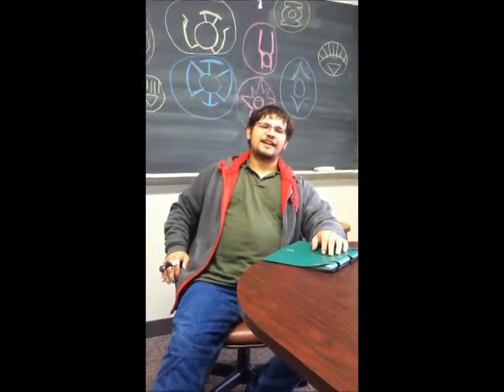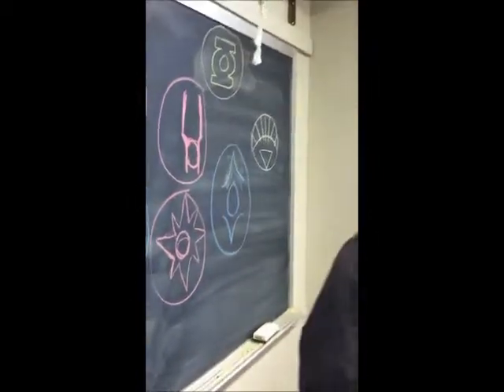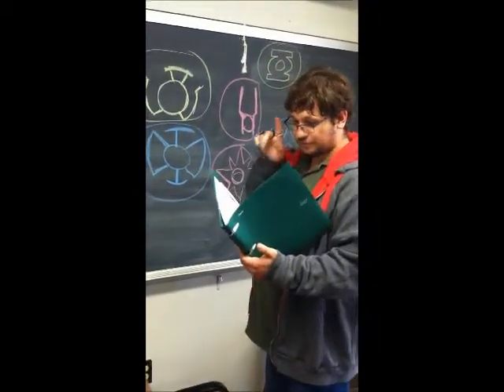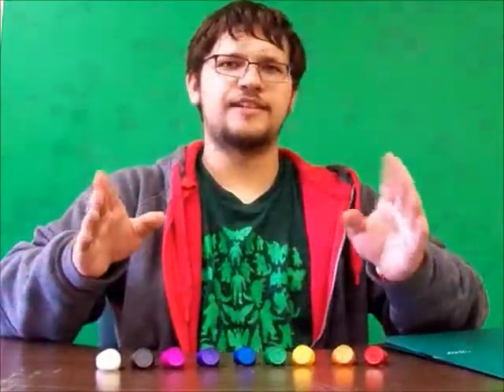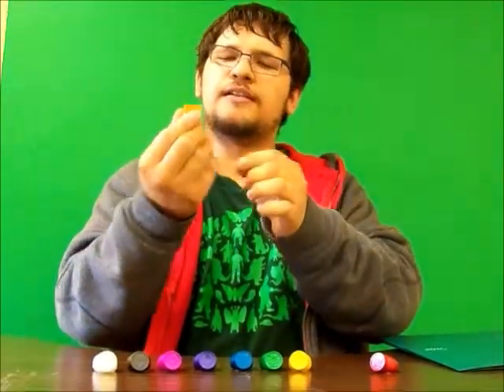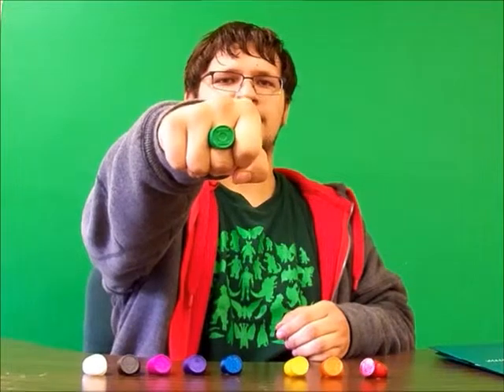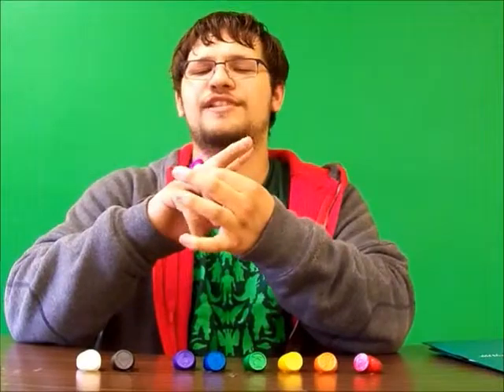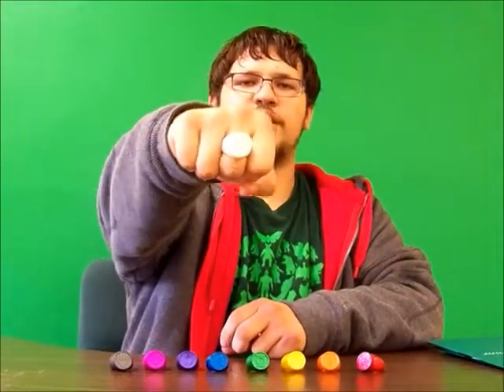Eric's Vlog: Lantern Corps,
This is Part of my Com 250 Final Project, I had planned on doing better, but the program I was using kept crashing on me everytime I tried to save it. So I apologize for the crappy quality and volume, I had a better quality but the program failed.